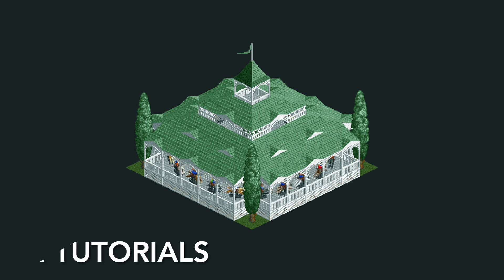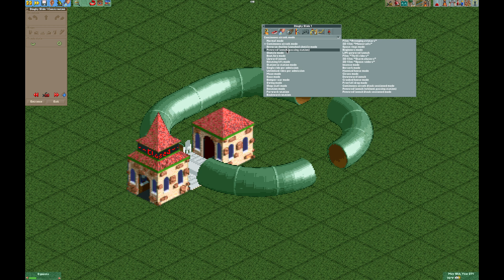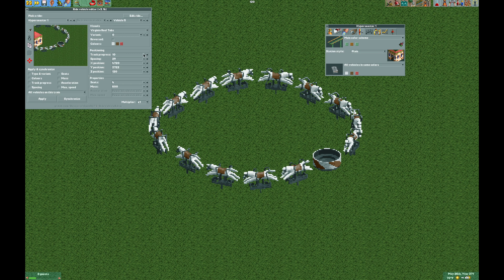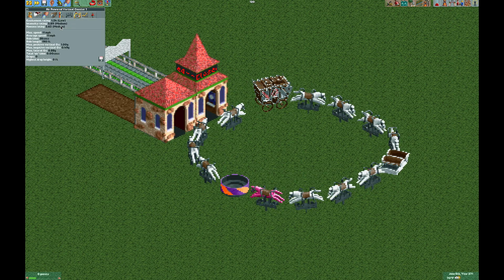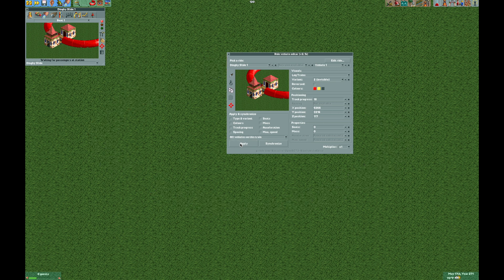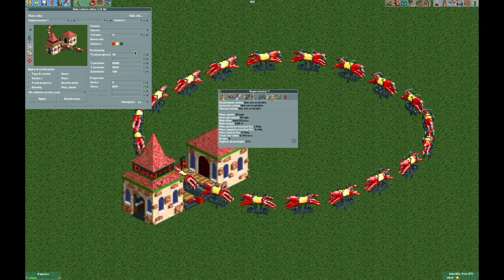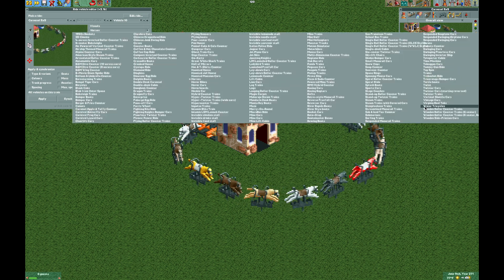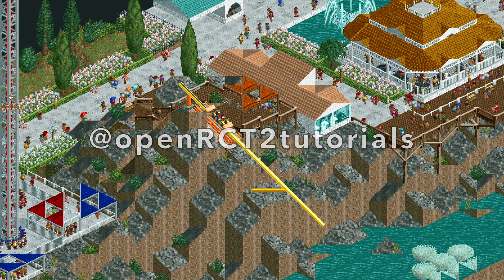New Ways to Build a Carousel - OpenRCT2 Tutorials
Learn new ways to build a carousel in OpenRCT2. Choose from a 5x5 or 7x7 tile carousel design with the option to add spinning vehicles. No shoe-stringing involved! Or download the saved track designs below.

0:00 Intro
0:31 Building the 5x5 model
2:35 Editing the ride vehicles
5:55 Building the 7x7 model
6:30 Editing the ride vehicles
9:13 Downloadable track 5x5
10:30 Downloadable track 7x7
11:49 Outro and coming next